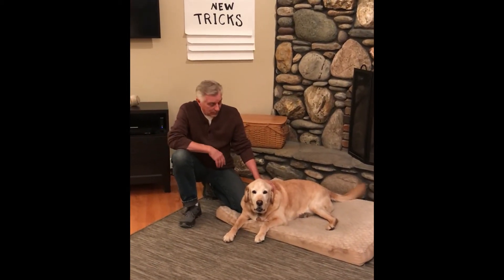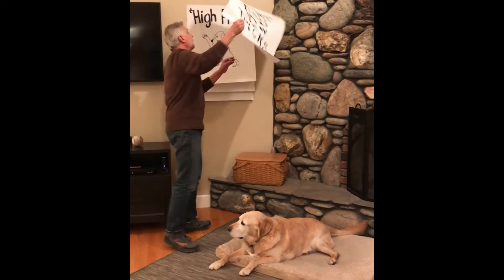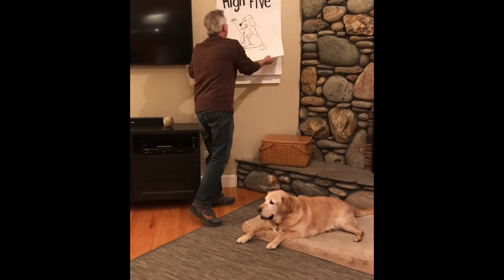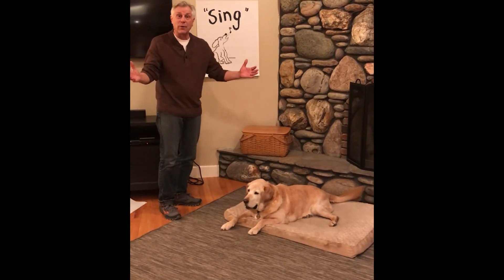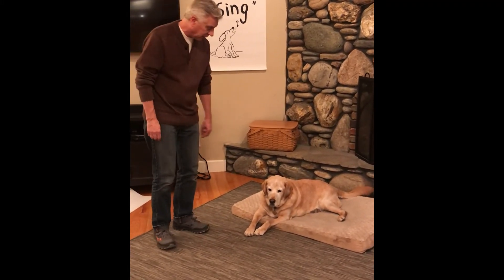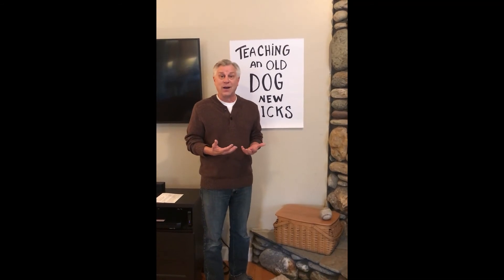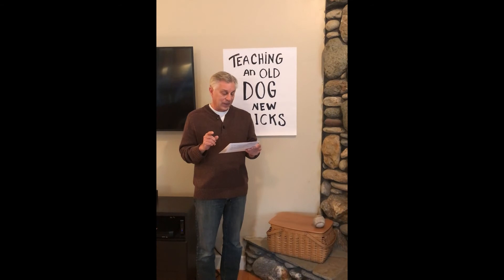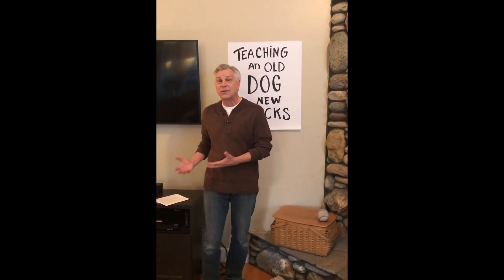Old dogs new tricks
Pastor Scott has a message for all of us as he tries to teach his dog new tricks.